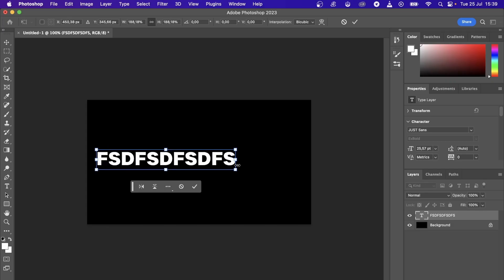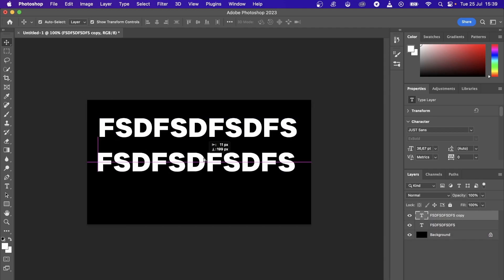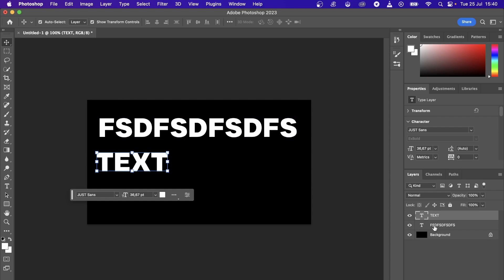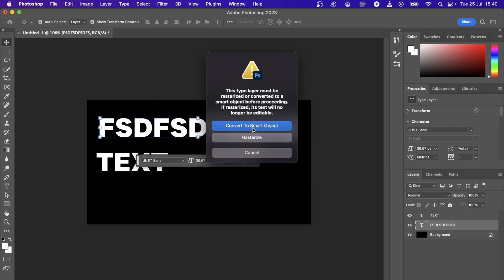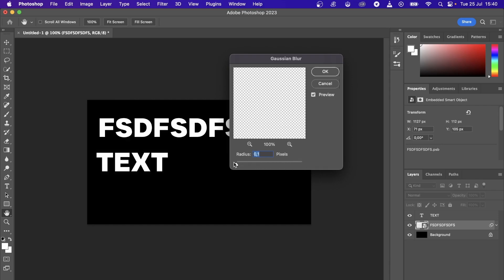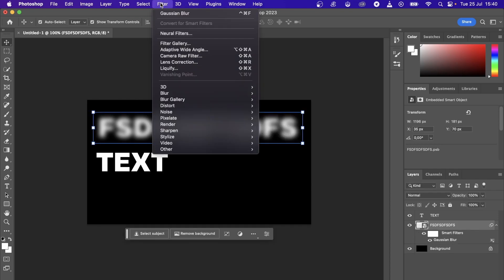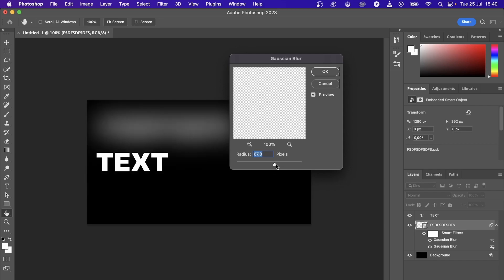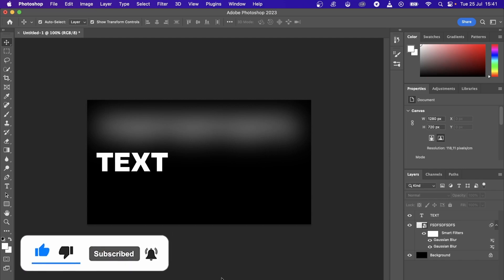How To Blur Text In Photoshop (Simple)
Learn How To Blur Text In Photoshop